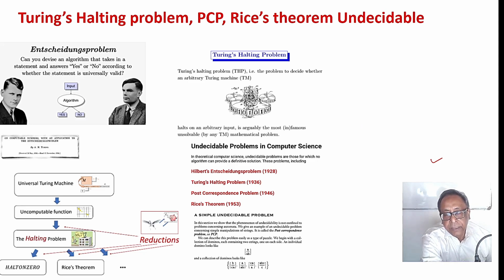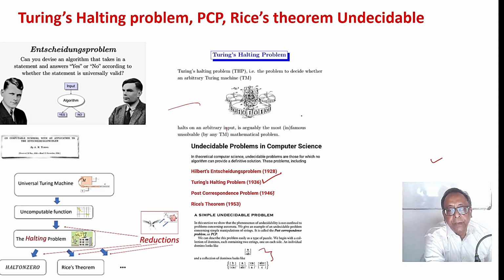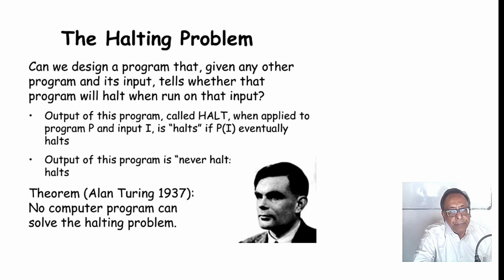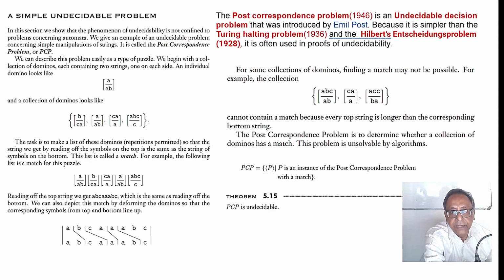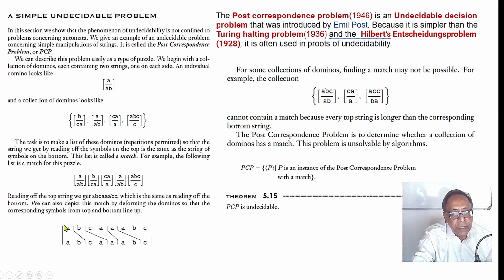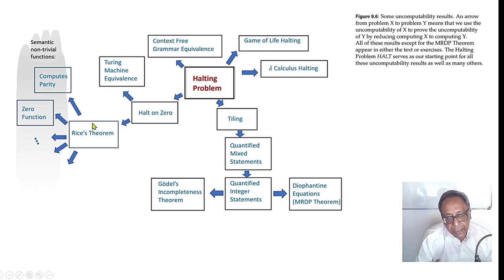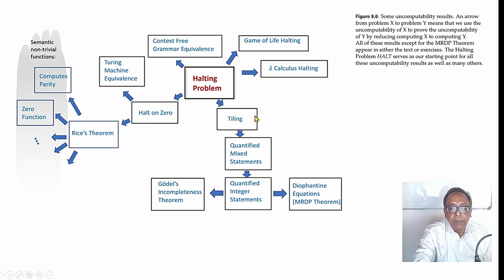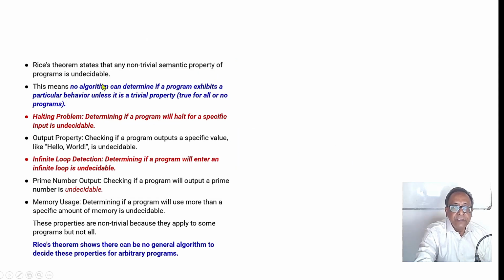Undecidable problems Turing Halting problem, Post Correspondence Problem, Rice theorem, Tiling prob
Undecidable problems Turing Halting problem, Post Correspondence Problem, Rice theorem, Tiling problems